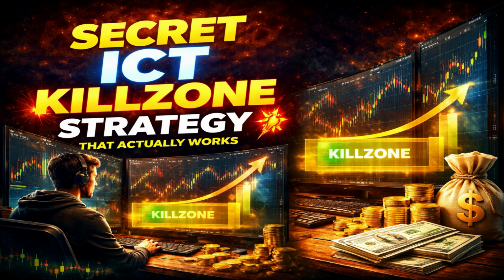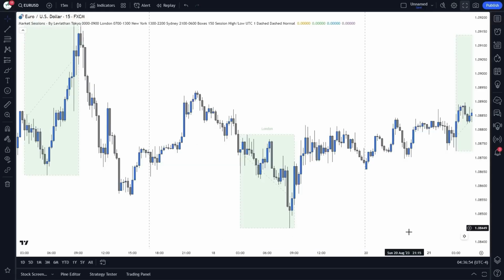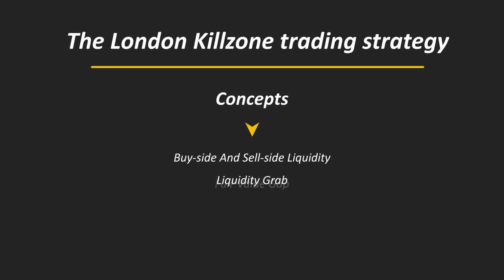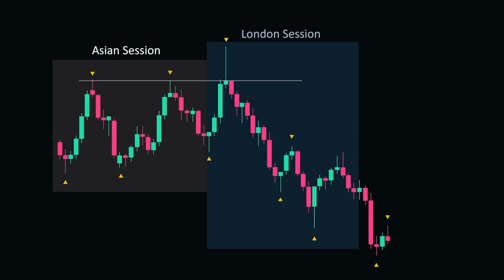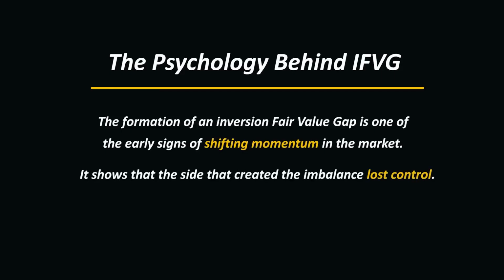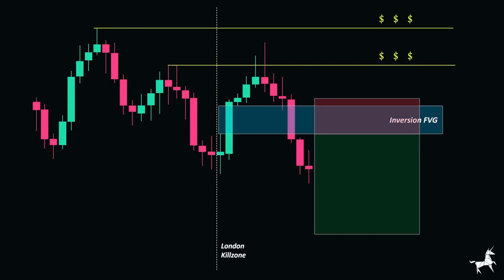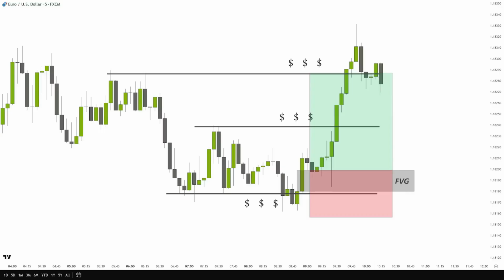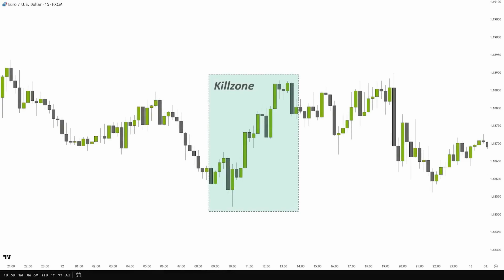Secret ICT Killzone Strategy That Actually#forex